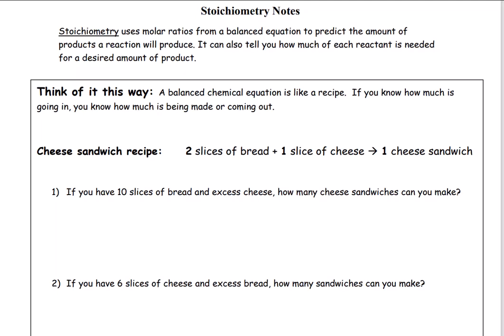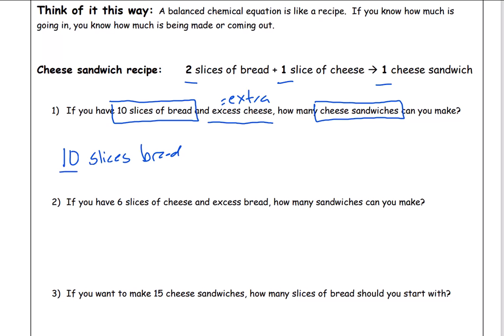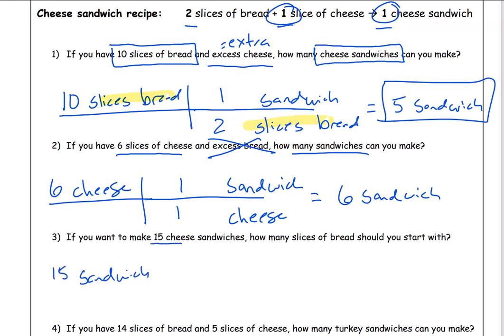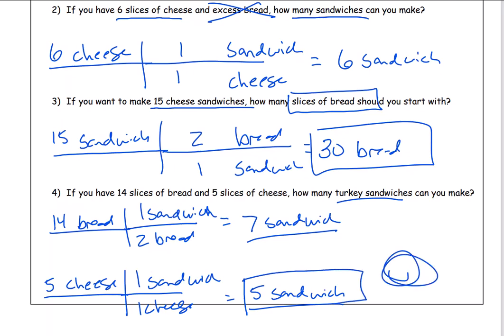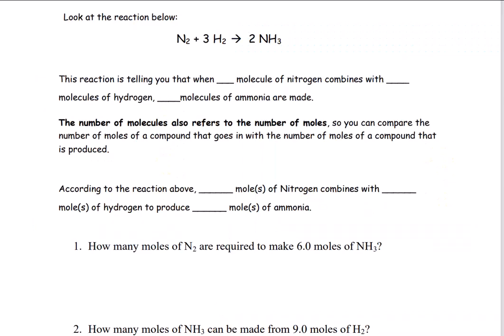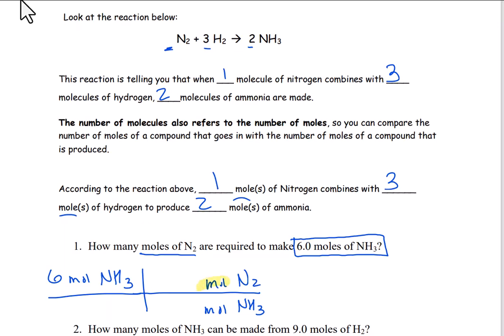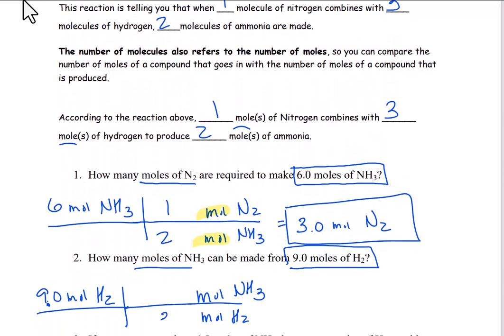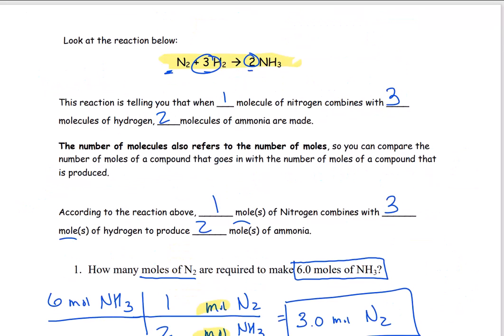mole to mole ratio stoich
This video introduces stoichiometry. It only goes over mole to mole ratio problems.